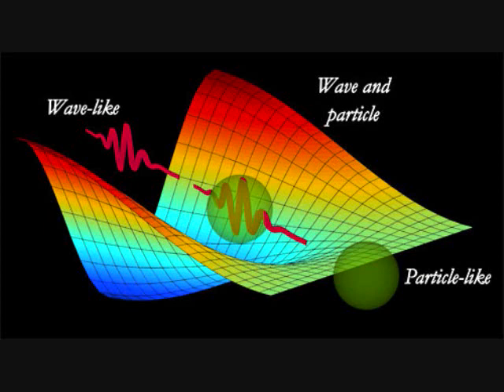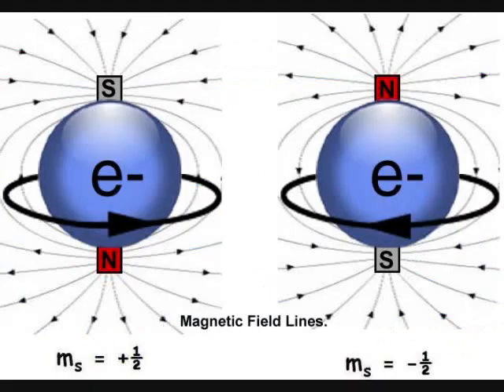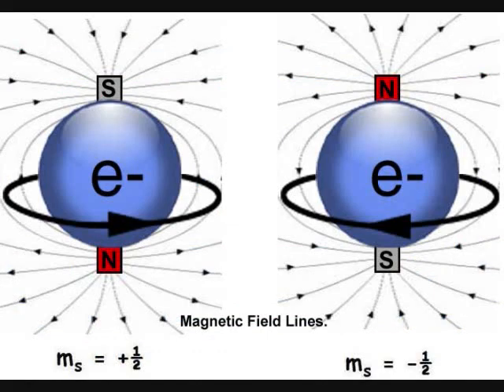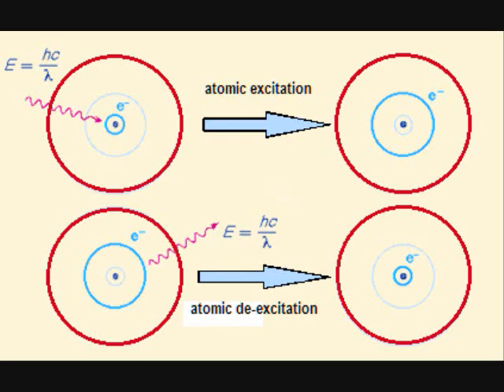Colored Liquids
Why do liquids have color?  For that matter, why does anything have color?  Watch this video to find out.